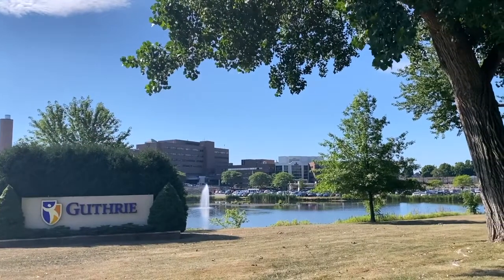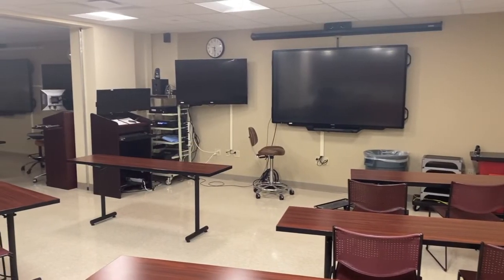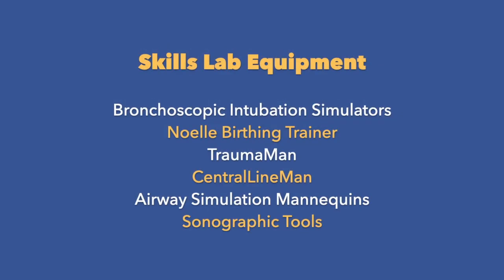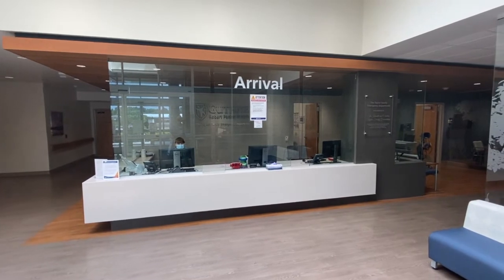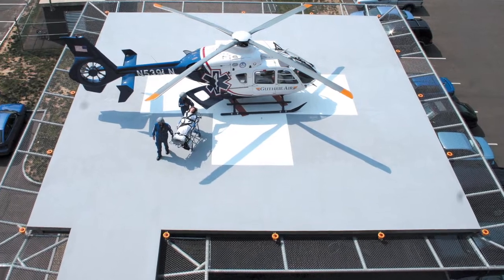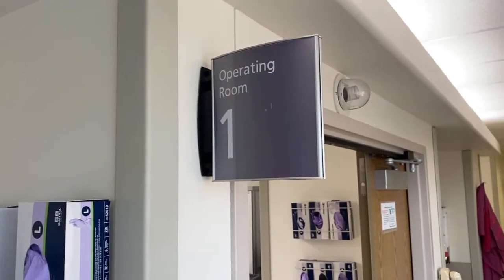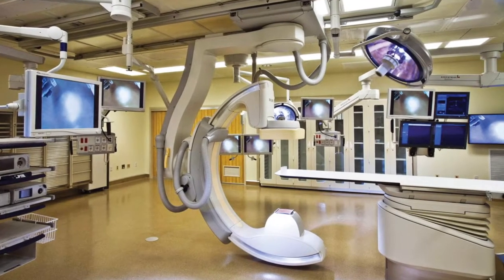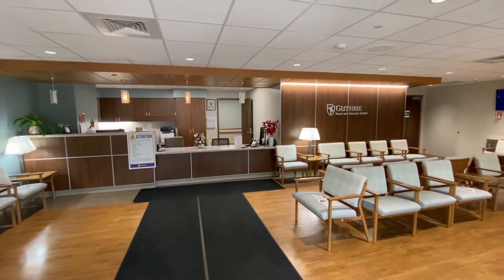Emergency Medicine Residency Virtual Tour